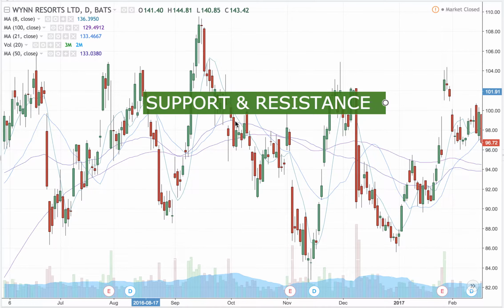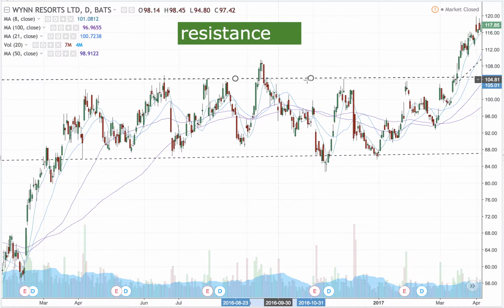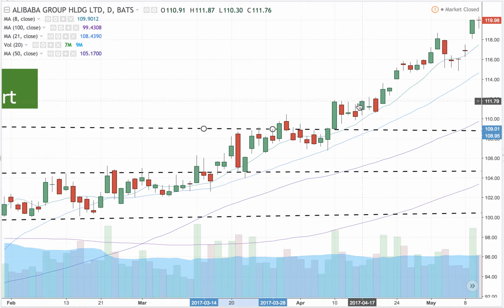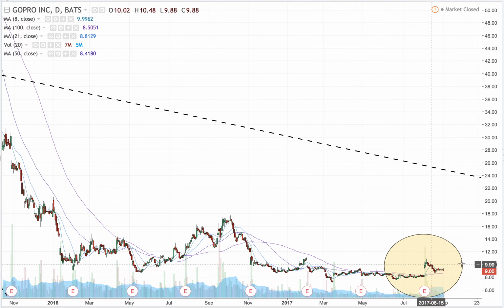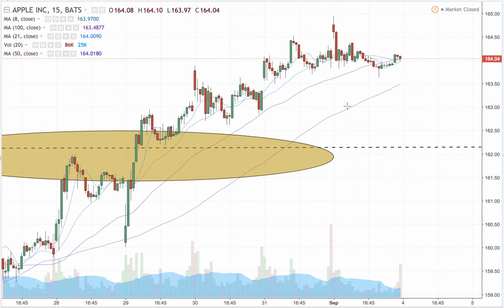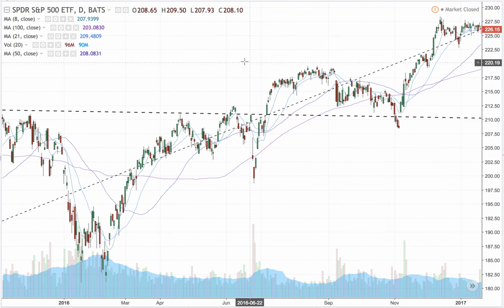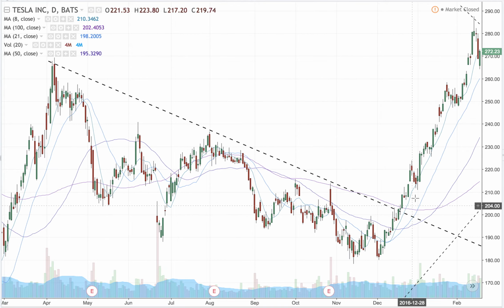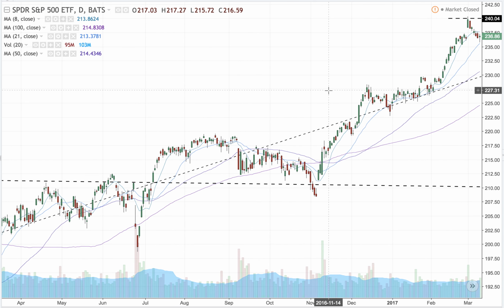Whats Next Lesson 1 - Finding Support & Resistance Part 2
-Support is an area on the chart where buyers are holding the price from trending lower

-Resistance is an area on the chart where sellers are holding the price from trending higher

-Stair stepping higher (healthy charts) vs Wide & Loose fluctuations (unhealthy charts)

-Larger the time frame, the more valuable the support/resistance areas become

-Larger time periods have more participants

-Stocks have memory (look left)

-Resistance flip to support (& vice versa)